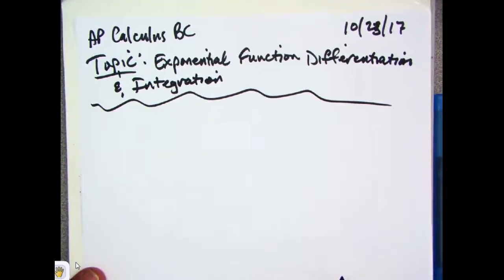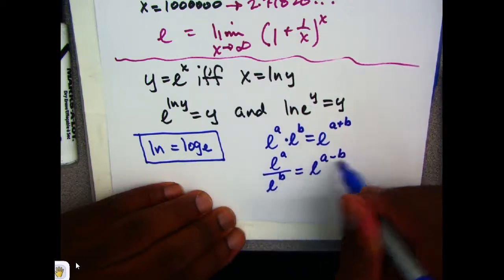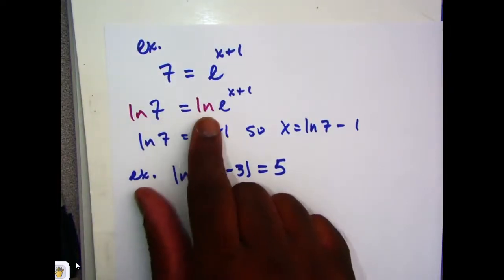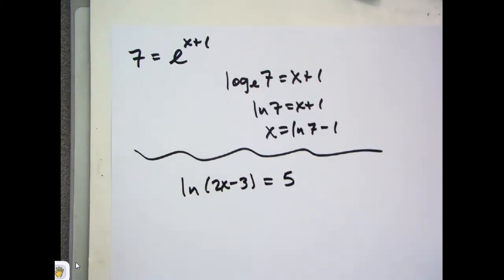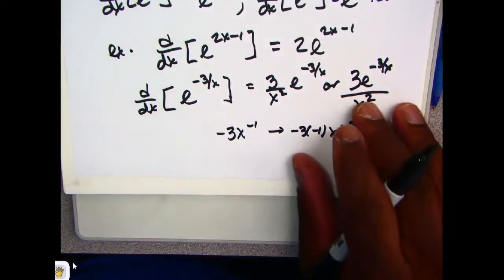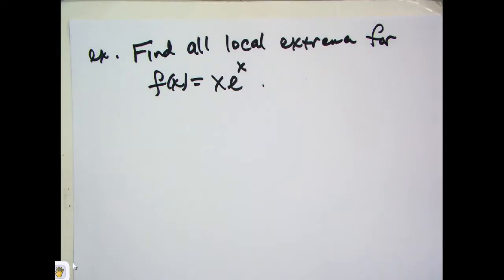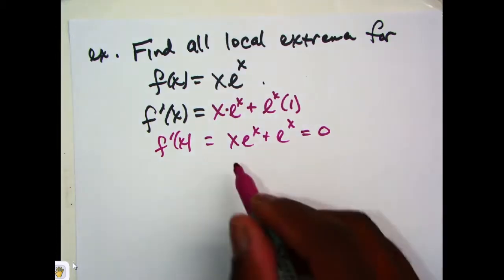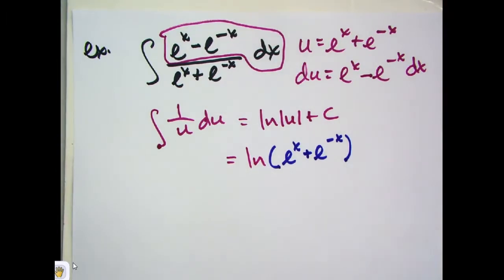Exponential Differentiation and Integration, 10/23/2017